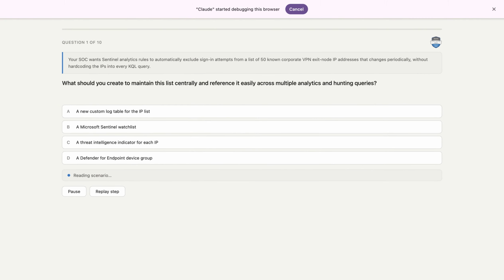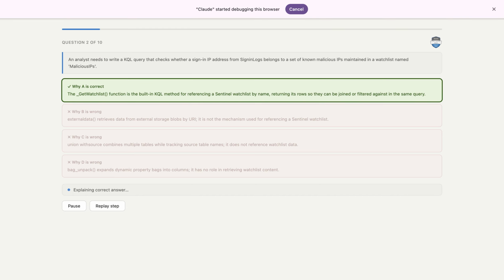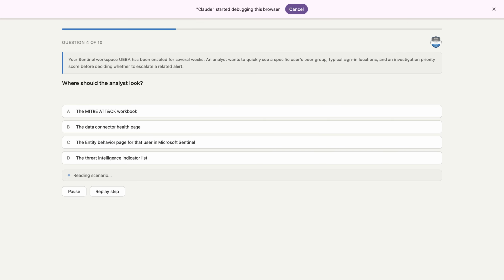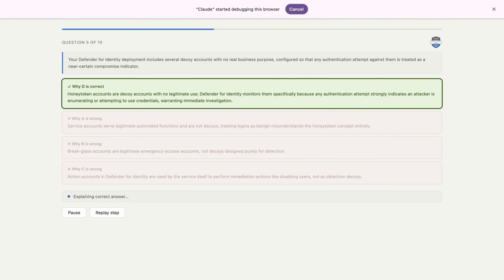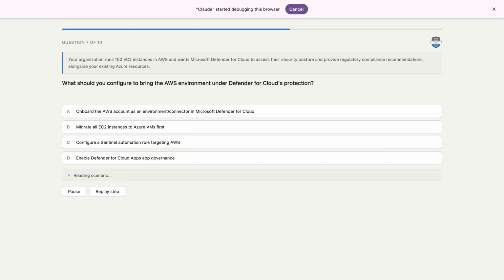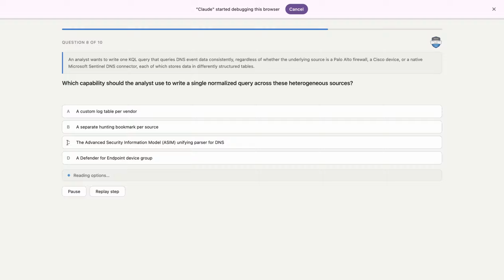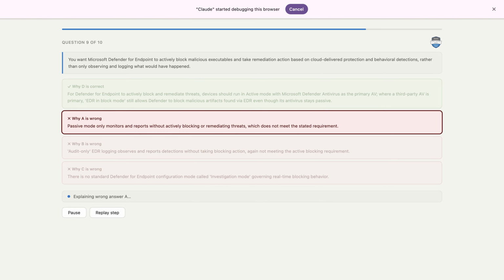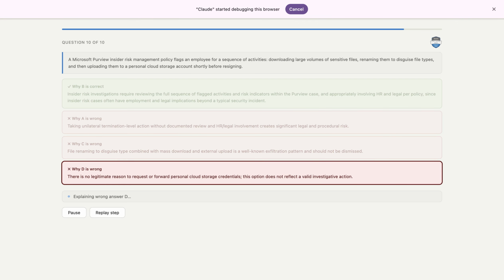Microsoft SC-200 Exam Prep Questions 2026 | Batch11 (With Explanations)